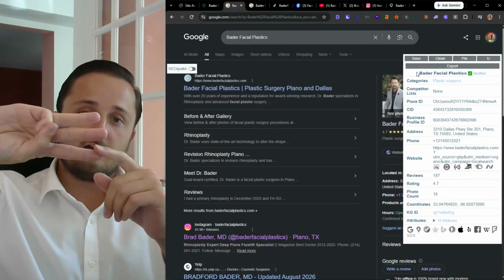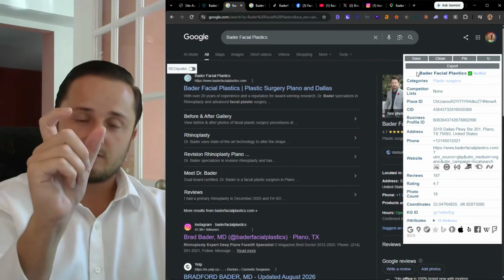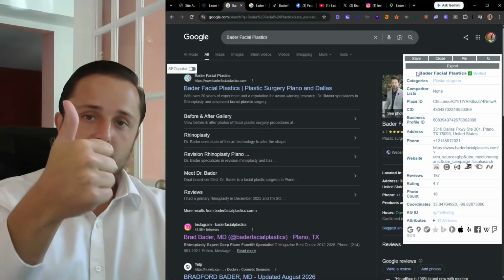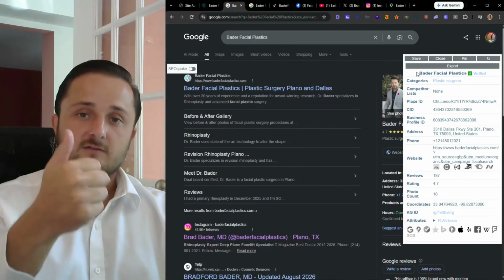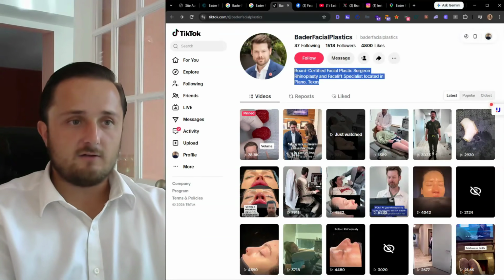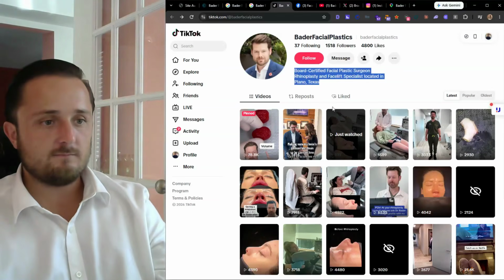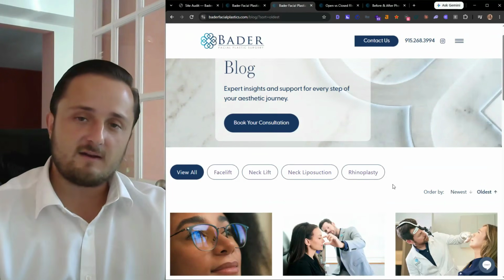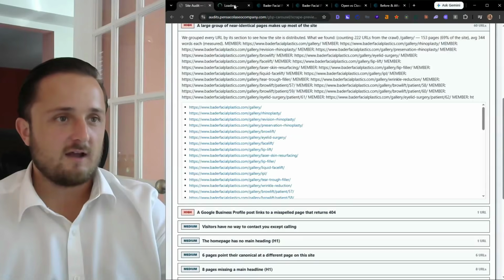Live Local SEO Audit of a Plastic Surgeon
A live local SEO audit of a plastic surgeon out of Dallas: the Google Business Profile first, then their socials, then the website.

On the profile, plenty is being done right. The address is verified, and you never want to be a service area based profile: a study on clicks and calls gives 34% to position one and 26% to position two, and unverified means ranking lower on average. There is a keyword in the profile name, and if yours has none, a Do Business As filed with your state for $40 to $60 lets you change it. The primary category has to match what you actually do. Their posts are built right too: one specific service, the keyword in the post, an image, and Learn More linking to that exact service page, about two a week. And they respond to reviews inside twenty-four to forty-eight hours.

What they are missing: the appointment link was never set, and you do not need booking software to fill it. The 750 characters Google gives the description, barely used. Two socials linked while they own five more, and the social posts, mostly Birdeye automations, carry no links back to the site. And zero services listed on the profile, while paying an SEO company. You want 10 to 15 services, written like keywords, each with a two to three sentence description behind it. Filling out those services and descriptions is work I do myself when a client signs.

Then the website. The blog platform creates a category URL, then a sort newest and a sort oldest on top of it, so one category becomes three URLs: 14 URLs doing nothing behind only six blogs, wasting crawl budget and dragging the indexing rate down. The gallery mints 13 more. The homepage has no H1. And the reviews are pulled in with JavaScript, so Google without rendering enabled never sees that review content.

The fixes close it out: 35 reviews in a carousel instead of five or eight, FAQ accordions default closed, bolded keywords, entities and LSI terms inside the review content, verbose alt text on the review photos, and video schema with transcript schema behind it, worth two to three more pages of content.

Everything here applies to any local business, not just plastic surgeons.

0:00 What this audit checks
1:06 Their Google Business Profile, pulled with Pleper
1:42 Never be a service-area profile, verify your address
2:24 A study on clicks and calls: 34% to position 1, 26% to position 2
3:07 Keyword in the profile name, and the $40 to $60 DBA
3:37 Your primary category, and the general contractor mistake
4:30 The appointment link they never set
5:08 Use all 750 characters
5:22 They link 2 socials, they own 5 more
6:14 Their posts are done right: keyword, image, link to that service page
7:10 Post twice a week
8:55 Every social post needs a link back to your site
10:18 Same name, address, phone number everywhere
11:22 Responding to reviews in 24 to 48 hours
11:58 No services listed at all
12:16 10 to 15 services, then 2 to 3 sentences on each
12:33 Website audit: blog categories creating URL bloat
14:04 Sort by newest and oldest: 14 URLs doing nothing, 6 blogs
17:34 The gallery: 13 more URLs
19:28 Reviews pulled in with JavaScript, so Google never sees them
20:23 From five or eight reviews to 35 in a carousel
21:28 FAQ accordions default closed
22:14 Verbose alt text on the review photos
22:43 Video schema and transcript schema